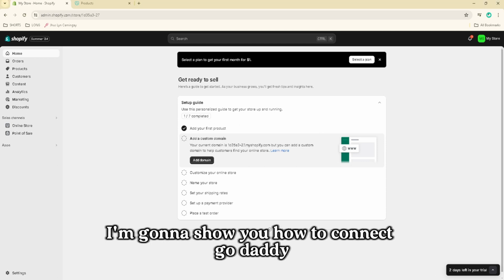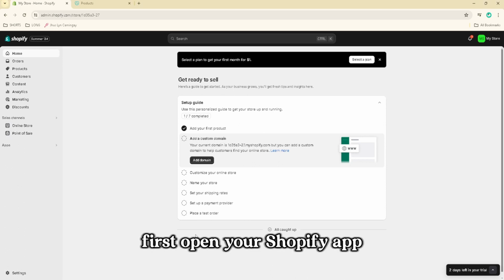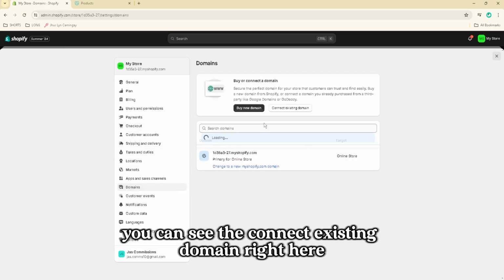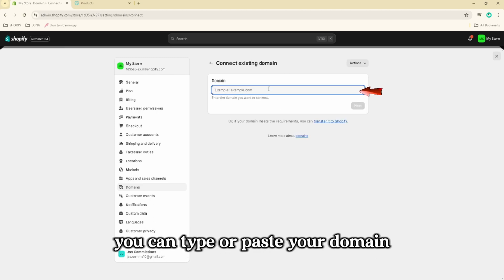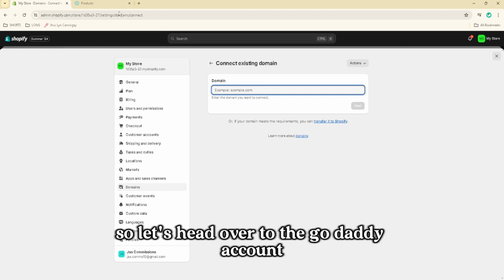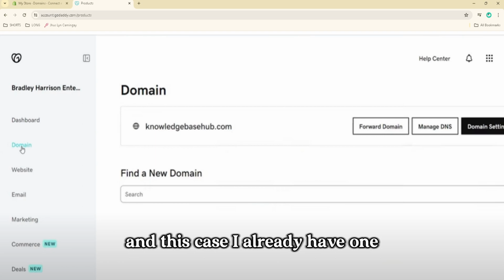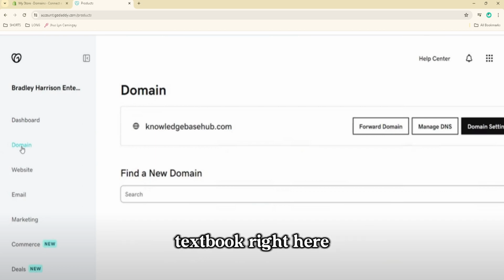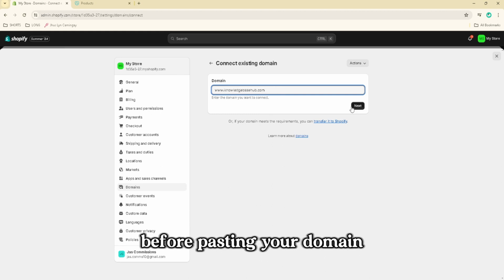✅ How to CONNECT GODADDY DOMAIN TO SHOPIFY (STEP BY STEP) - FULL GUIDE 🚀✨😱✅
Welcome to our step-by-step guide on connecting your GoDaddy domain to your Shopify store! 🚀✨ In this comprehensive tutorial, we’ll walk you through the entire process to ensure your domain is properly linked to your Shopify store, giving your business a professional and cohesive online presence.

🔹 What You’ll Learn:

• Introduction to domains and why linking your custom domain is important
• How to access your domain settings in GoDaddy
• Step-by-step process to connect your GoDaddy domain to Shopify
• Configuring DNS settings correctly
• Verifying your domain connection on Shopify

• Practical examples to follow along
• Essential tips for a seamless connection